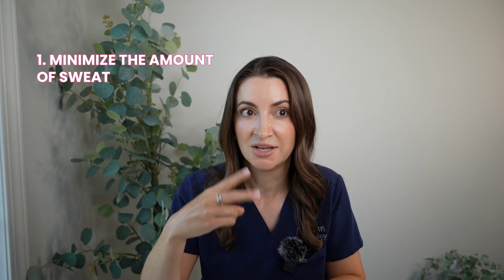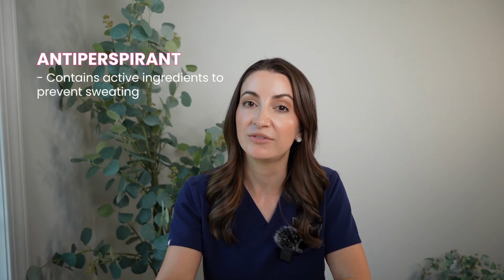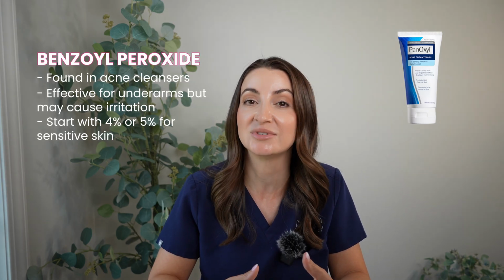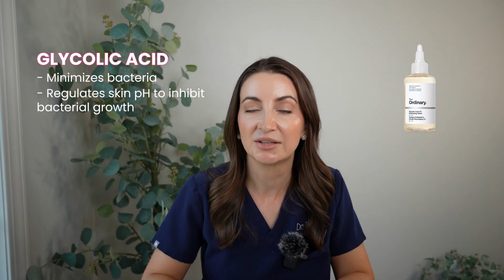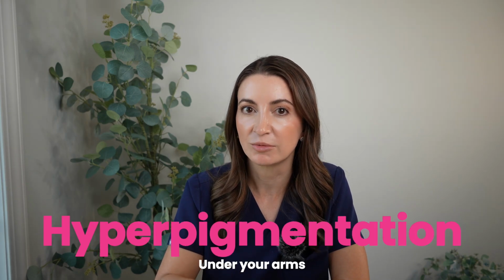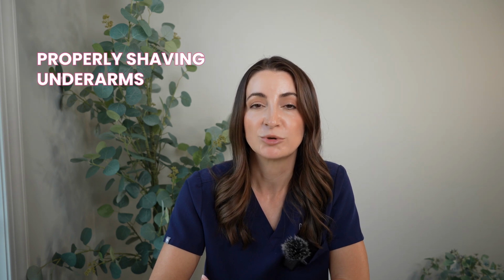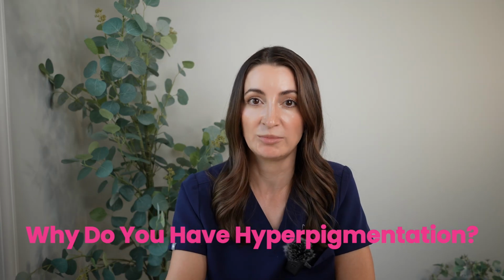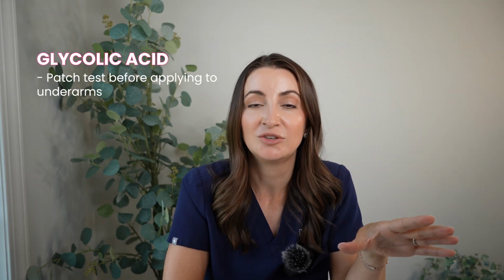How to Treat Underarm Sweat, Odor, and Hyperpigmentation | Dermatologist Guide to Underarm Care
Struggling with underarm sweat, odor, or dark spots? In this video, board-certified dermatologist Dr. Aleksandra Brown shares expert tips on how to care for your underarms. Discover the best treatments, product recommendations, and lifestyle changes to reduce and prevent hyperpigmentation, control sweat, and keep odor at bay all day long.

Chapters:
00:00 Introduction
00:38 How to Fight Body Odor
01:46 Deodorant vs Antiperspirant
03:02 Minimizing Bacteria Underarms
05:14 Minimizing Sweat
05:49 Reasons for Hyperpigmentation
07:23 Proper Shaving Techniques
08:07 Hyperpigmentation Treatments
09:46 Outro

Products Mentioned:
Antiperspirants:
Dove Beauty Advanced Care Sensitive 72-Hour Women's Antiperspirant & Deodorant Stick